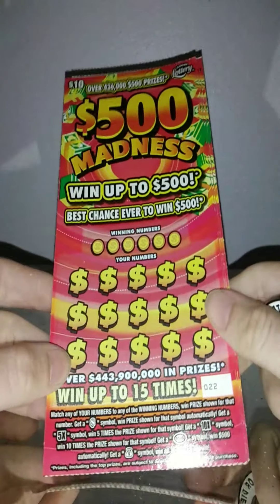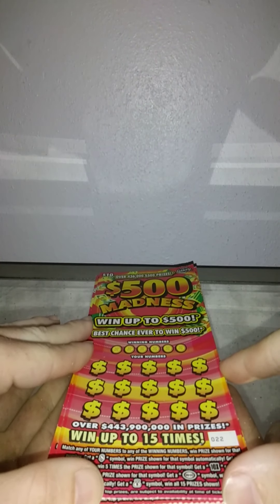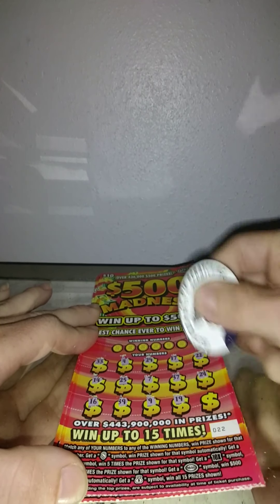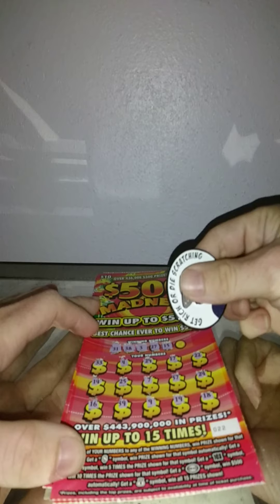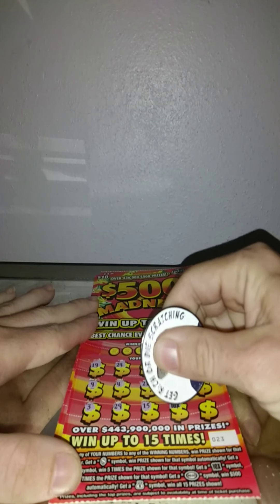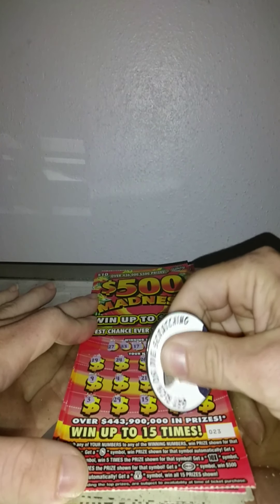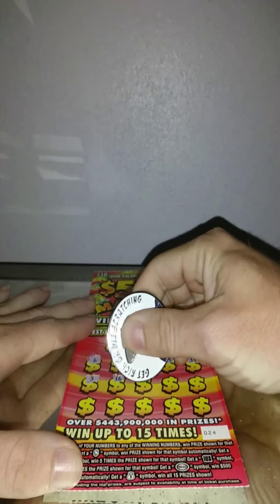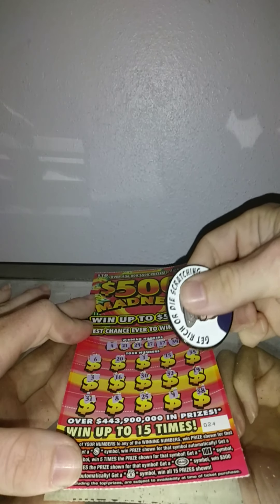Extra video Florida lottery pre rec 3 of the 10 dollar madness 10x found